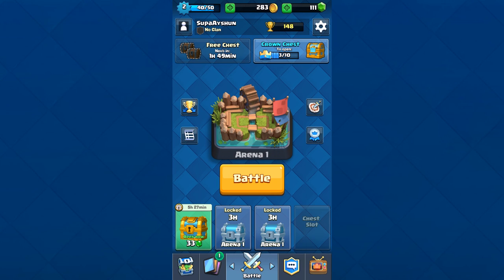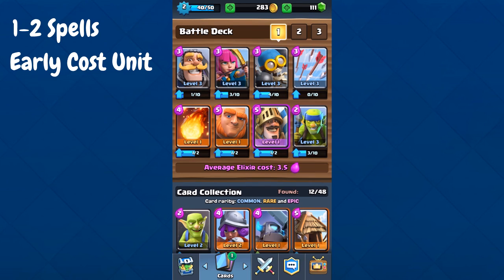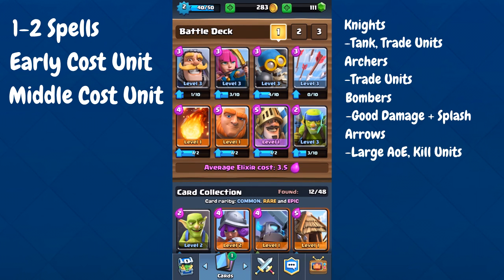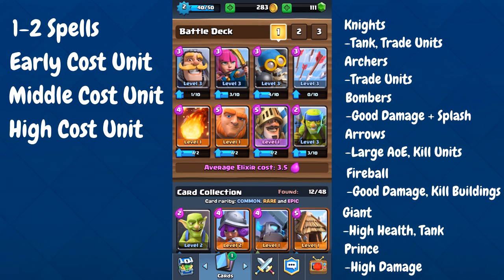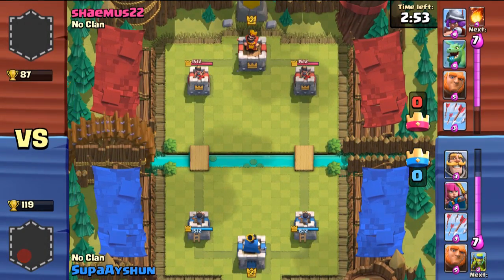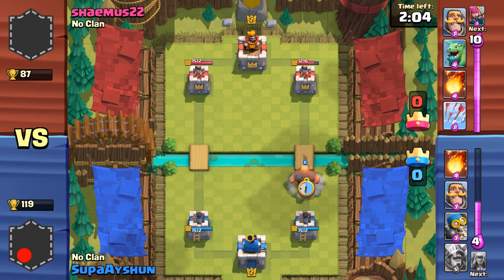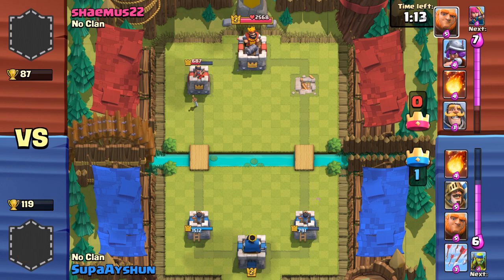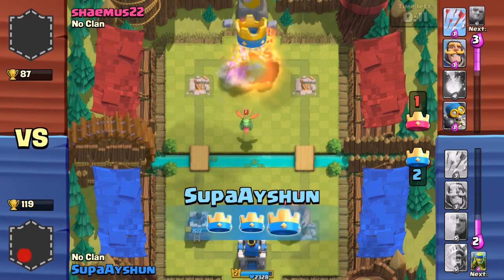Clash Royale ~ How to Create the Best Deck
Learn how to create the best deck in Clash Royale, Supercell's new tower defense game. I will teach you my thoughts on how to create the most balanced deck, as well as show you my current deck, my strategy on how to use it, and a couple replays displaying it in action.

Clash Royale is finally out globally, as well as for Android!